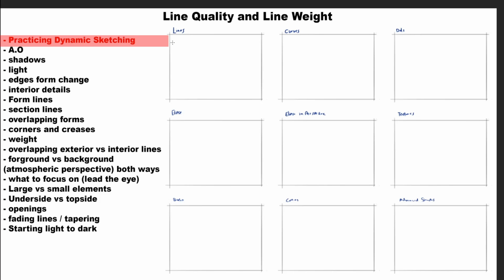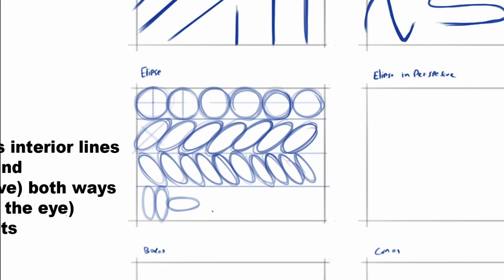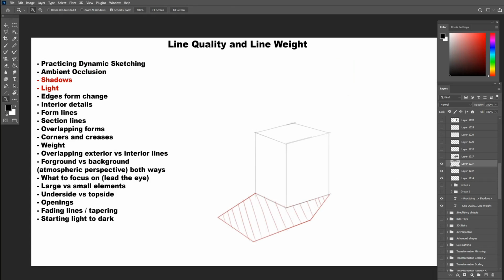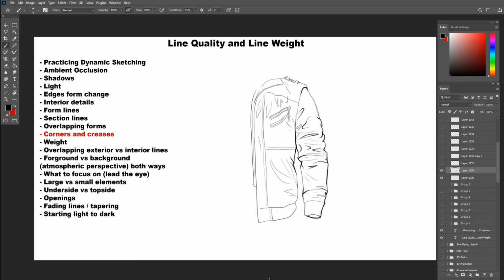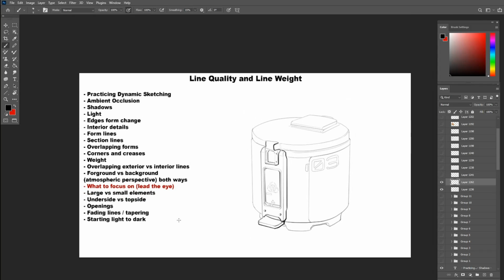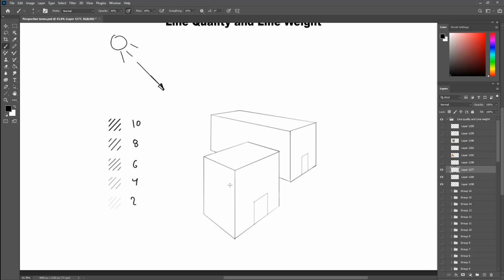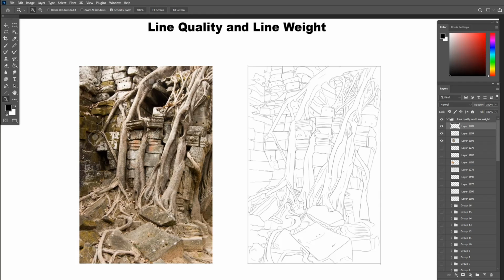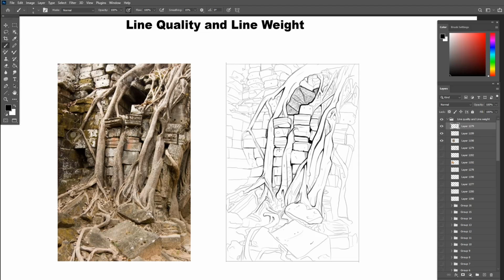Lesson 31: An Introduction to Line Quality and Line Weight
Or
About This Video
Before moving on to drawing scenes, we are going to take a little detour into Line Quality and Line Weight. We will talk a little about Dynamic sketching then move on to all the factors that controls Line weight and line control on an object. Then we will examine few examples on each factor. Finally we will do few examples with all the factors combined along with deciding how to use line weight to create a focal point in a line art drawing.

Index:

Introduction: (0:00)
Line Quality Exercises: (1:22)
Line Weight Factor no.1: (11:11)
Line Weight Factor no.2: (13:19)
Line Weight Factor no.3: (14:12)
Line Weight Factor no.4: (14:40)
Line Weight Factor no.5: (15:20)
Line Weight Factor no.6: (16:14)
Line Weight Factor no.7: (19:01)
Line Weight Factor no.8: (20:08)
Line Weight Factor no.9: (21:09)
Line Weight Factor no.10: (23:33)
Line Weight Factor no.11: (25:59)
Line Weight Factor no.12: (27:15)
Line Weight Factor no.13: (28:45)
Line Weight Factor no.14: (29:54)
Line Weight Factor no.15: (31:40)
Applying all the factors Ex.1: (33:23)
Applying all the factors Ex.2: (36:13)
Applying all the factors Ex.3: (37:24)
Using a Focal Point for Line Weight: (39:56)
Outro: (46:29)